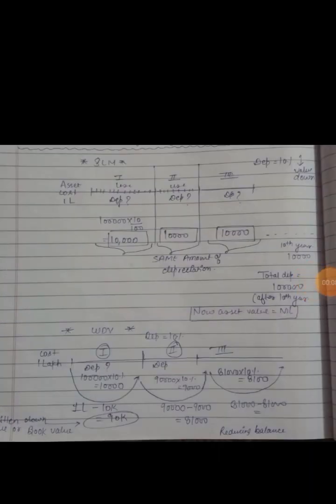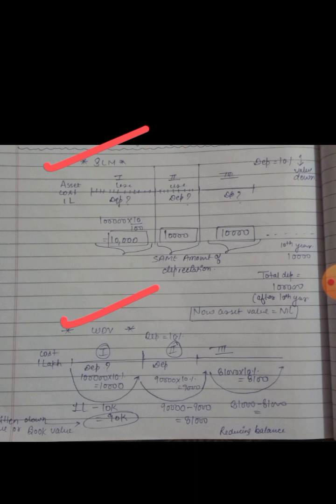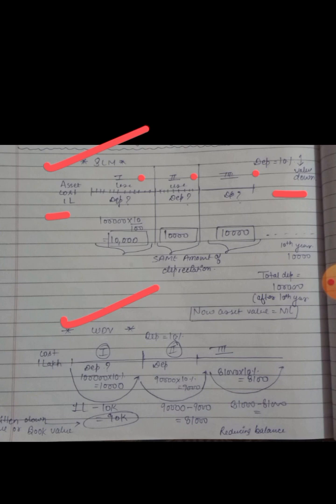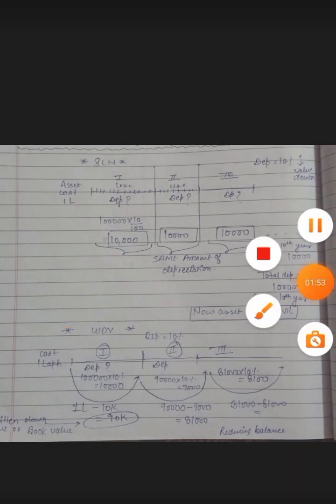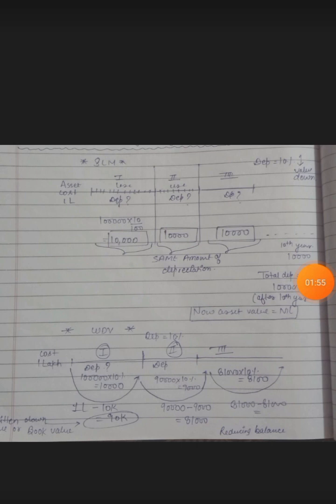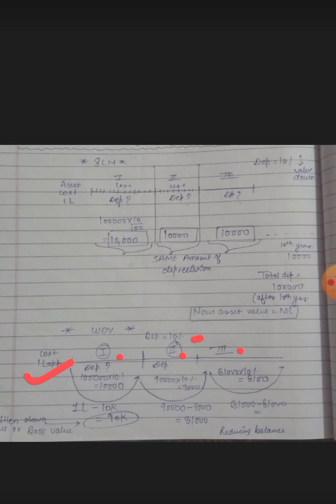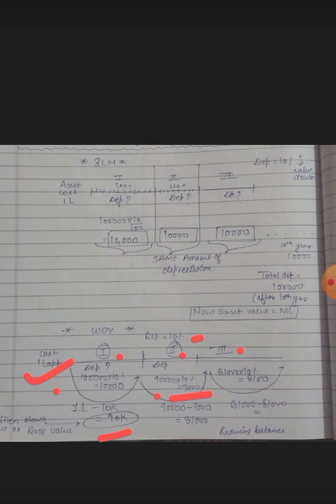Class XI A/c ch-14 Depreciation